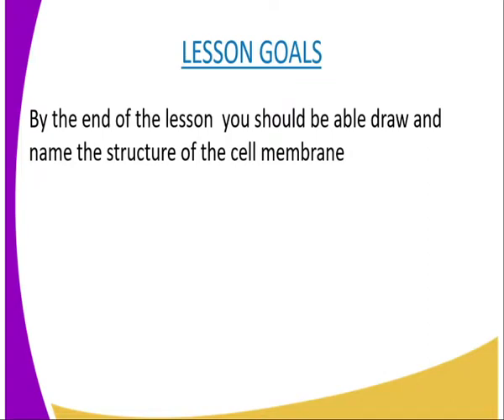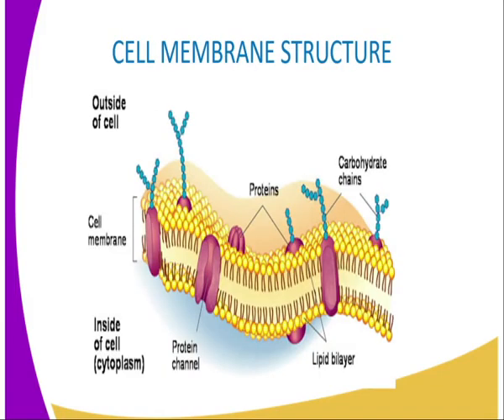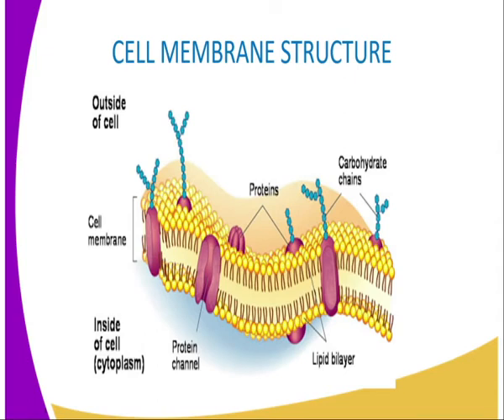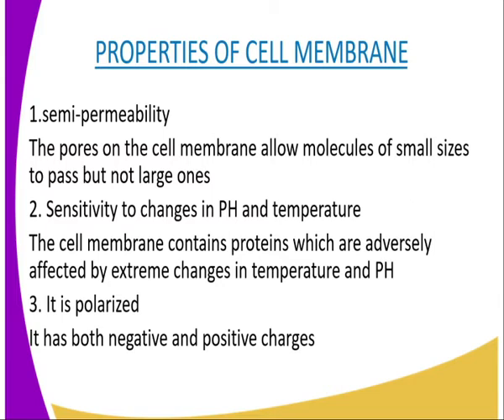Biology form 1,Cell physiology lessson 12